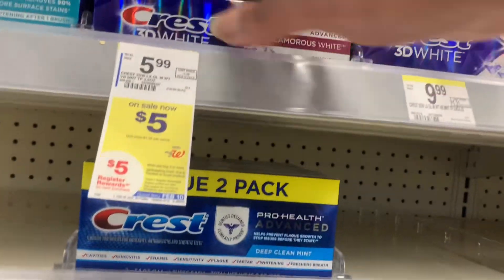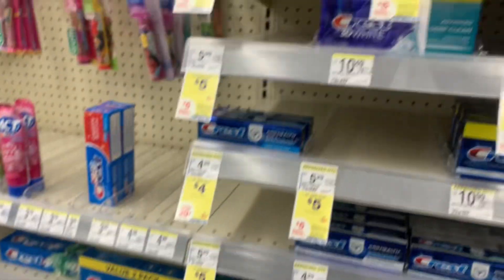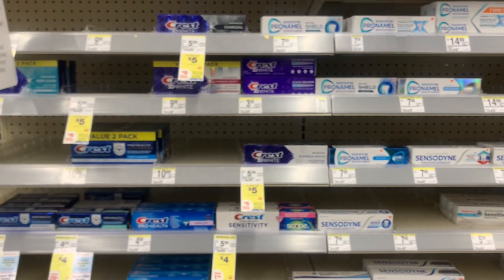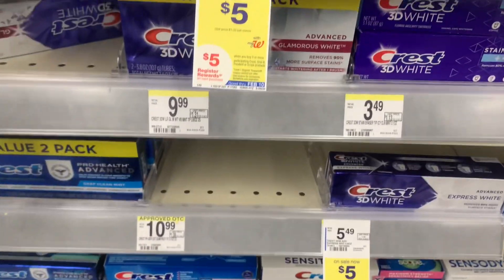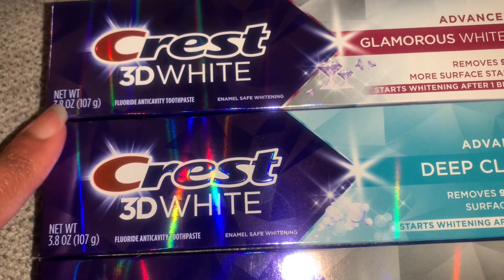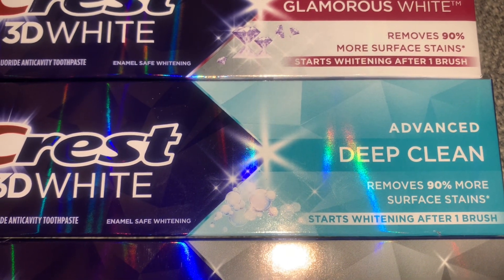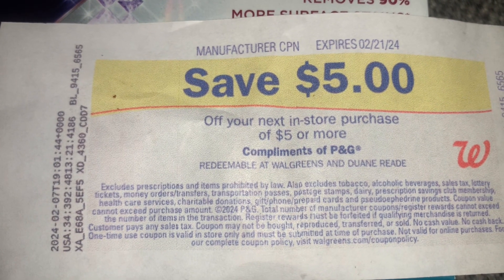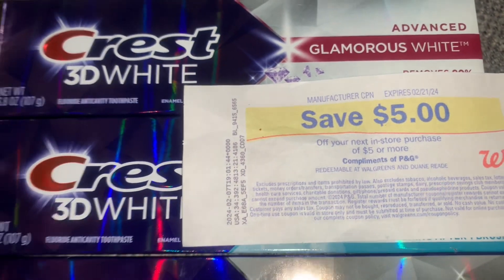WALGREENS HAUL | PREPPER STOCK UP!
Shop with me at this Walgreen RUN deal, and get your Crest 3D White toothpaste prepper stock up on! Stop by your local Walgreens store 2/4-2/10 to catch some deals! If you love easy couponing, this is the week for you at Walgreens to haul away free, low cost, and money maker deals. This Walgreens haul is newbie friendly and all digital!

🐕Come save money on Fetch with me! Sign up w/ code W6URKE & get 100 pts See you there!

💰Hey! Thought you'd like to save money with Ibotta! It's a free app that gets you cash back on the stuff you buy everyday.